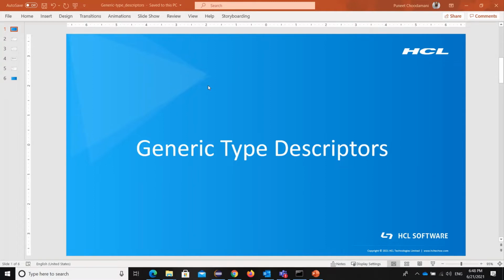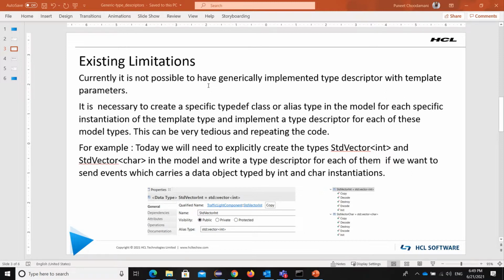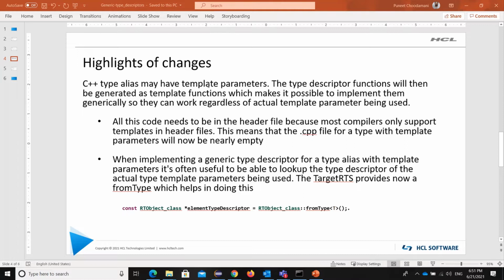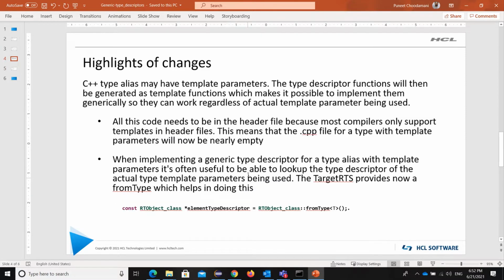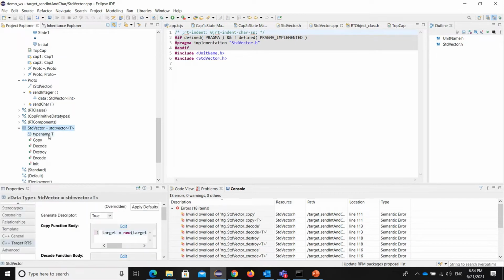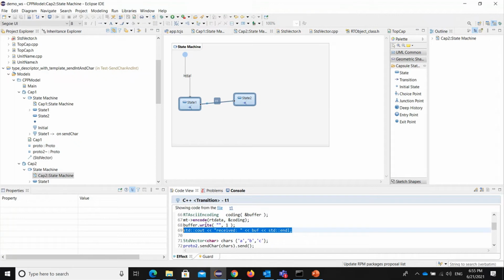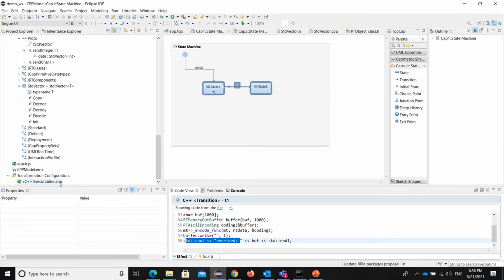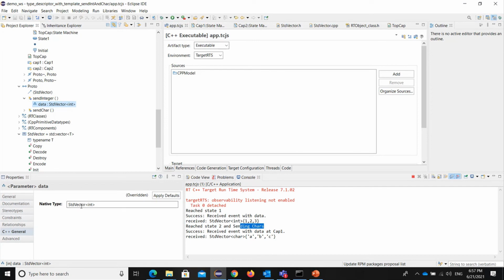HCL RTist - Sprint Demo 2021.24 - 4. Generic Type Descriptors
The model compiler now supports type descriptors for type aliases with template parameters.